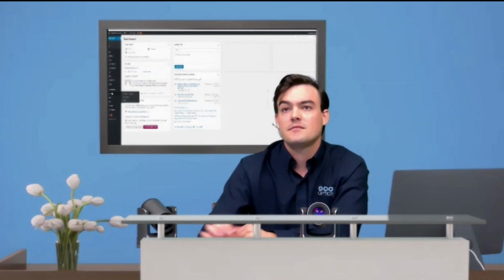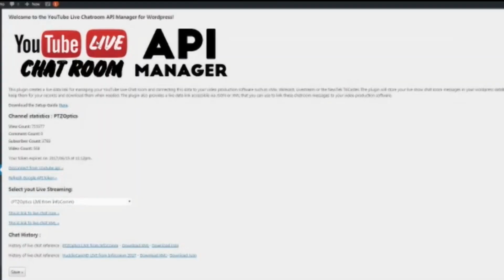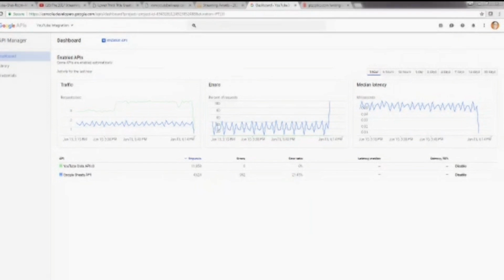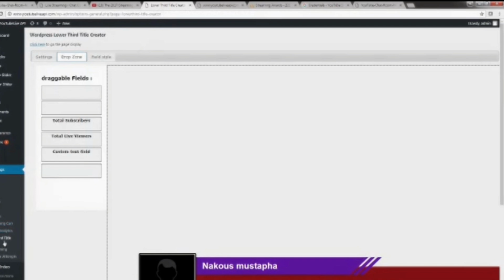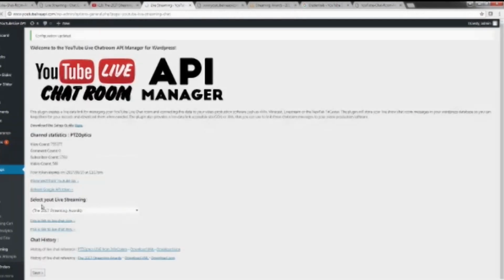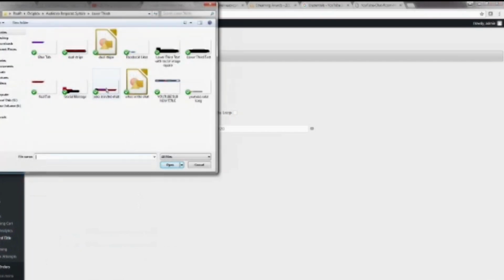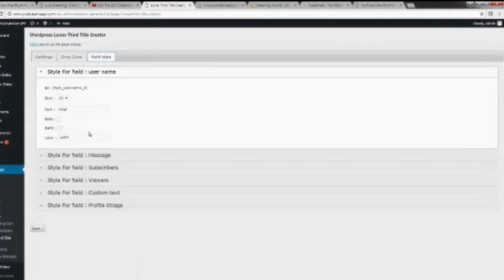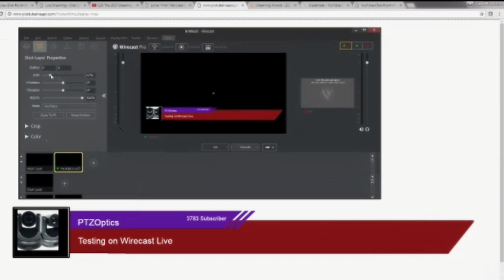Learning Session: How to Bring YouTube Comments into Your Live Stream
Andrew and Paul Richards from PTZOptics walk you through the steps on how you can bring YouTube comments into your live stream.